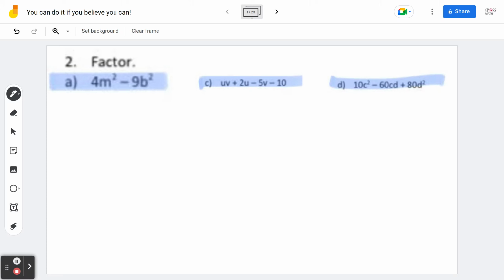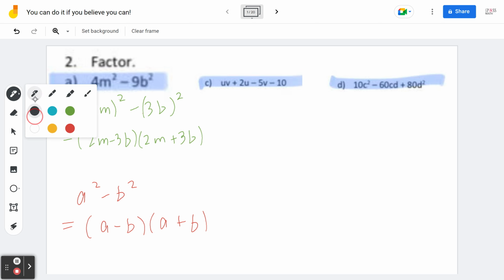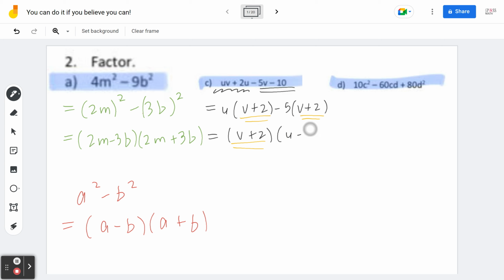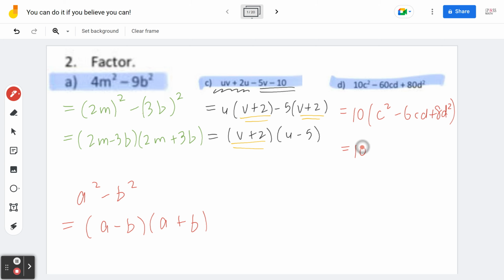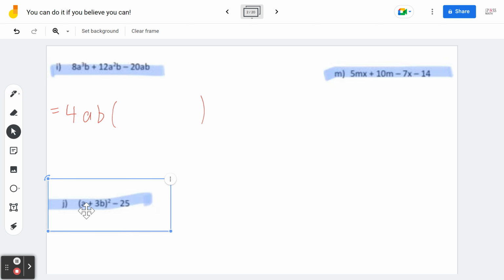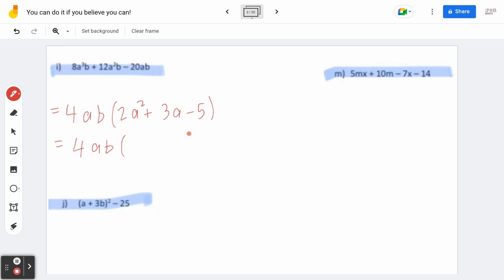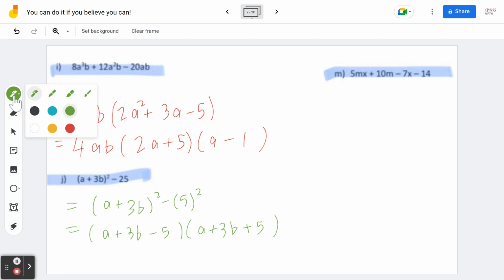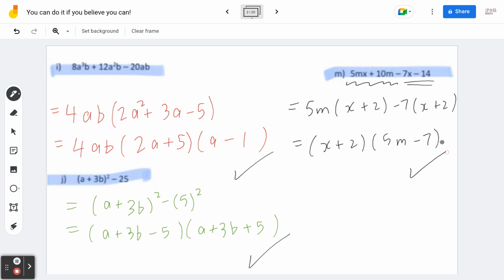Grade 10 Factoring